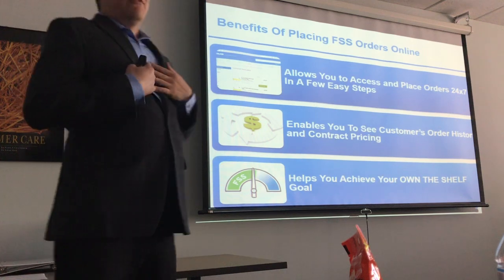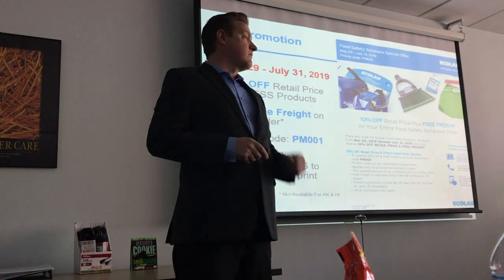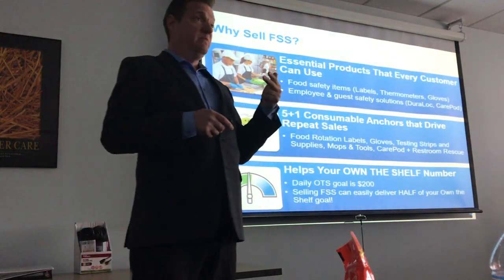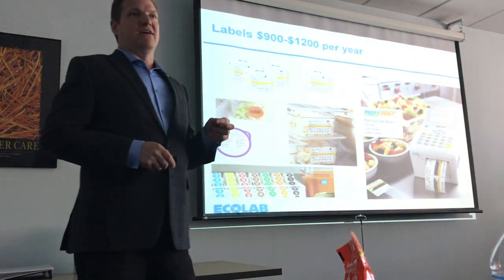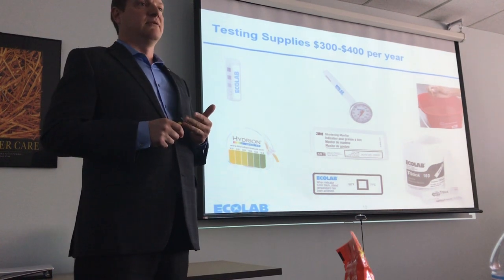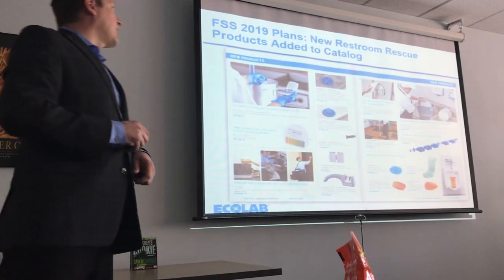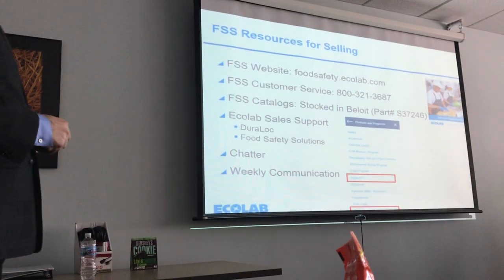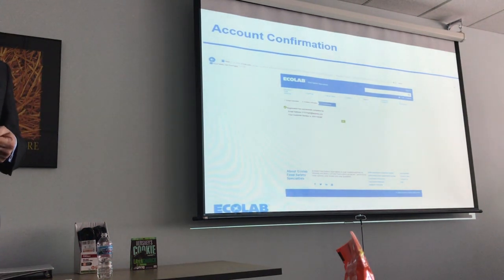5+1 FSS Training with June Champion Slides mov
Terrible angled recording of my 5+1 Training with the June FSS Champion Deck as well. This was presented live to 3 districts in the SWA on 6.11.19. Approx 40 people. St Louis MO